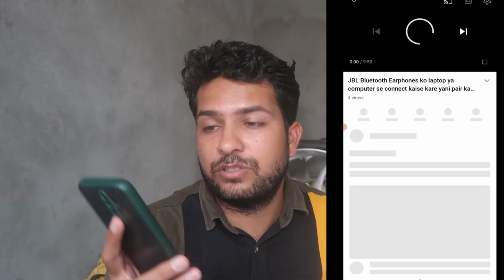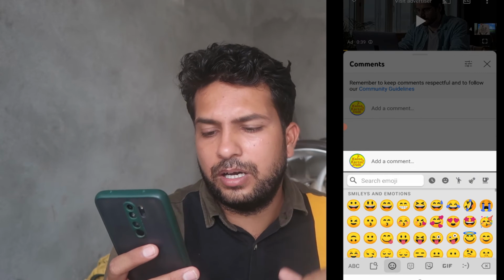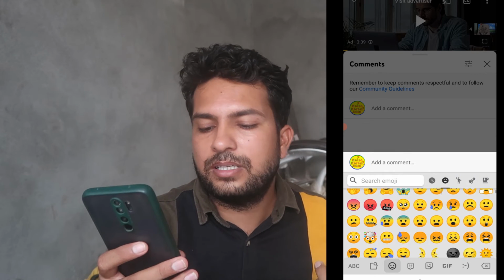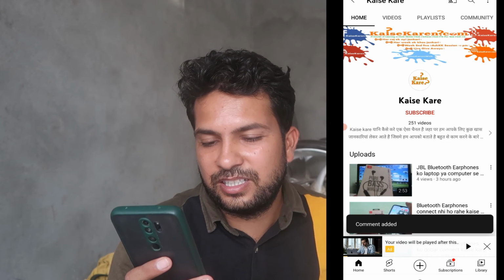how to put smiley or emoji in youtube comments